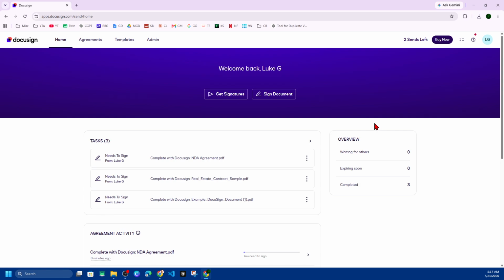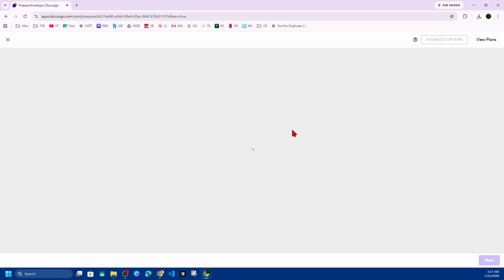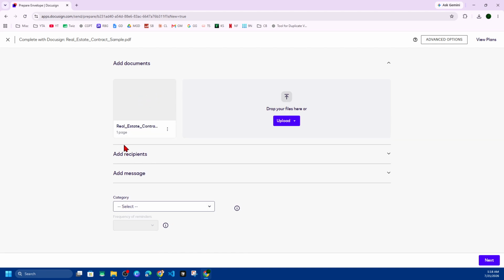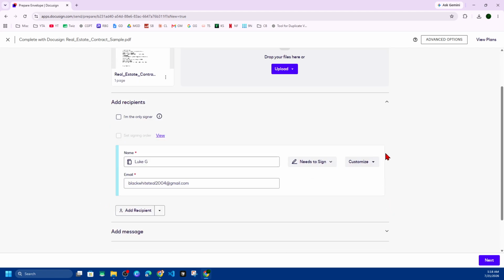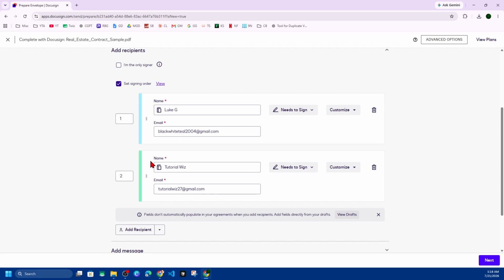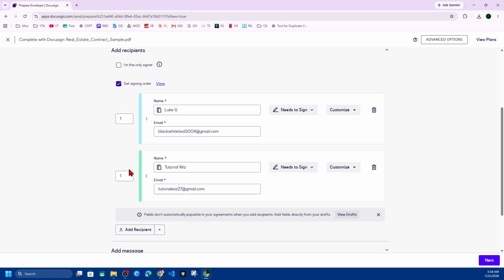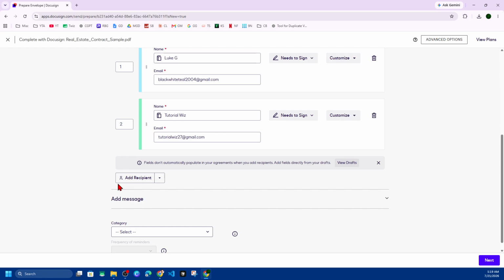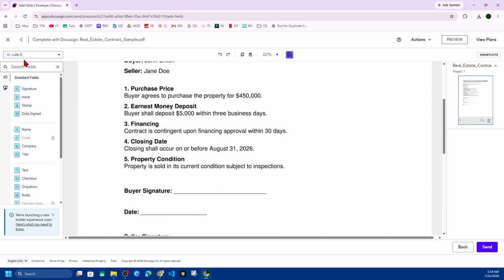How to Add Multiple Signatures in DocuSign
In this step-by-step tutorial, we'll show you how to add multiple signatures in DocuSign. Whether you're a new user or a seasoned professional, this guide will help you streamline your document signing process. You'll learn how to add multiple signatures to a document, adjust their position, and send the document for signing. We'll also share some tips and tricks to make the process even easier.

In the second half of the video, we'll delve into more advanced features of DocuSign, such as setting up signing order and adding fields for each signer. We'll also cover how to save templates for future use, making your workflow even more efficient.